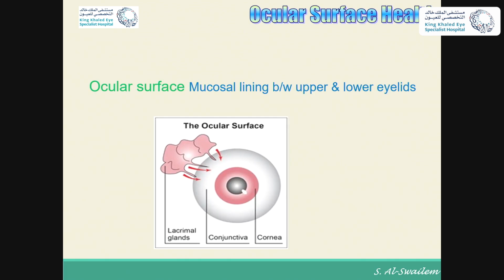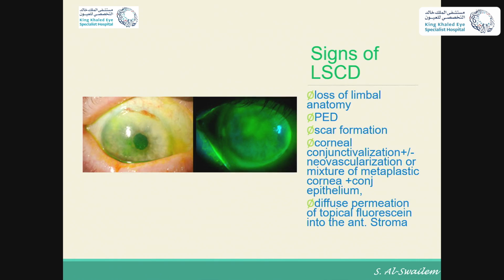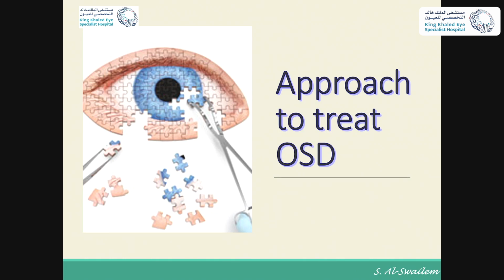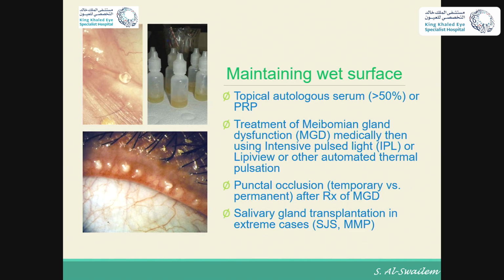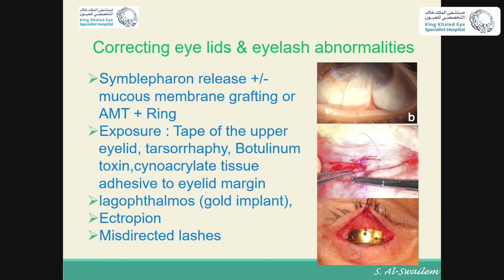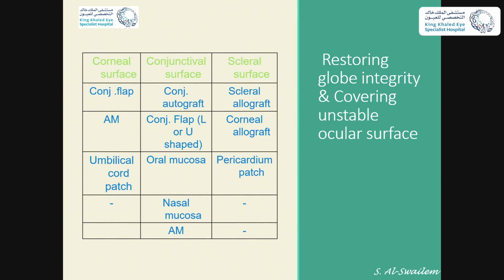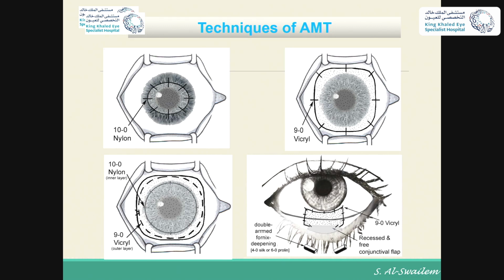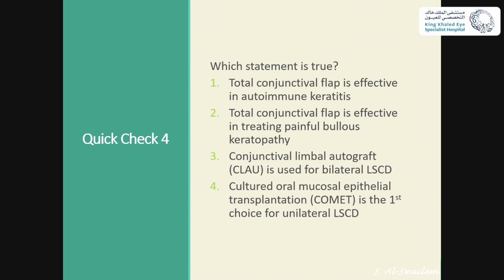Ocular Surface Reconstruction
Grand Round.Tuesday 30 April 2024
Dr.Samar AlSwailem, MD